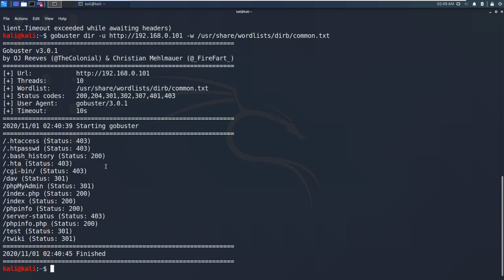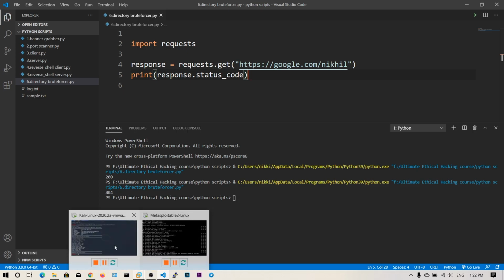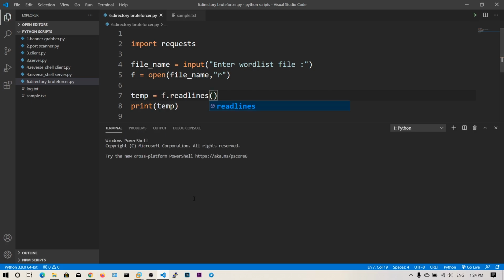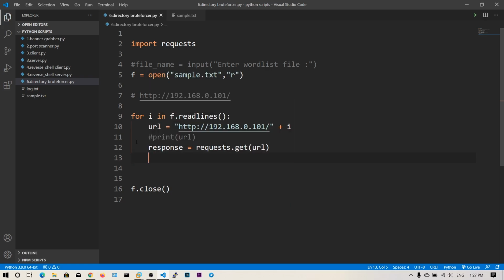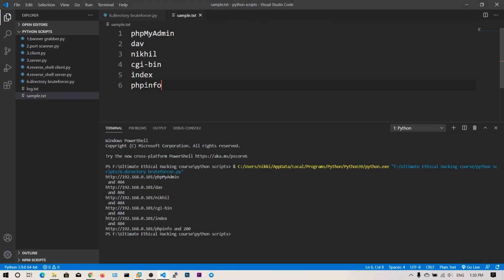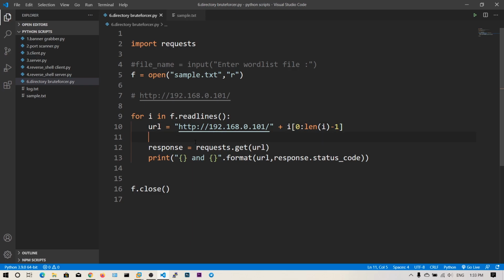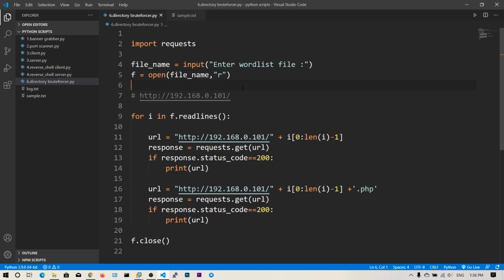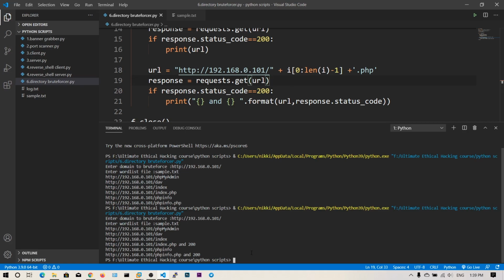Python Program - Projects in Python directory bruteforce